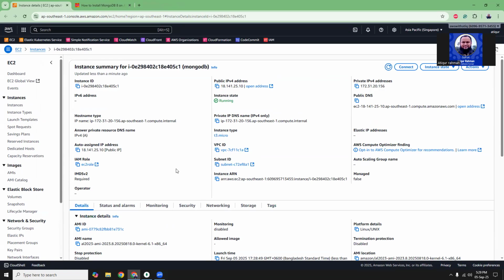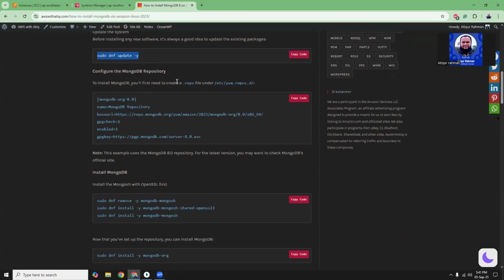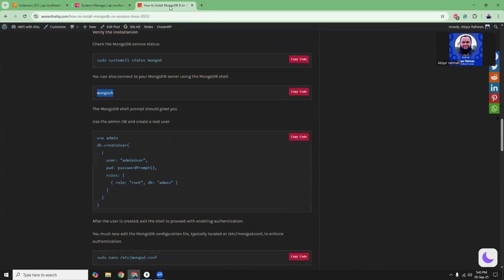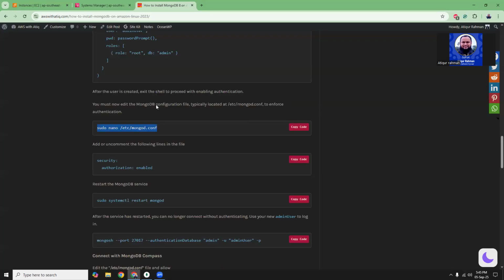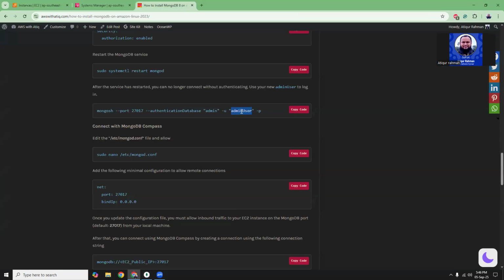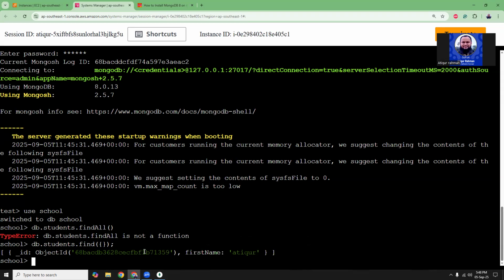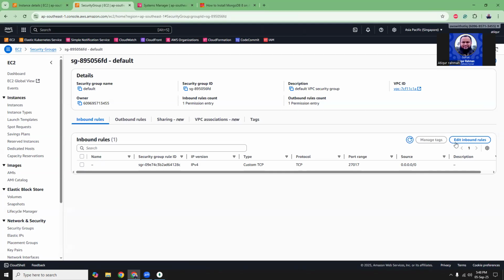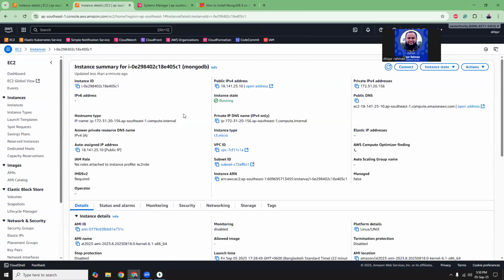How to Create a MongoDB User & Enable Authentication on Amazon Linux 2023